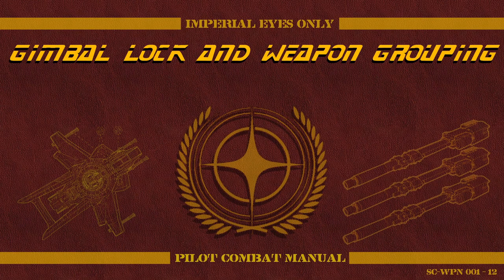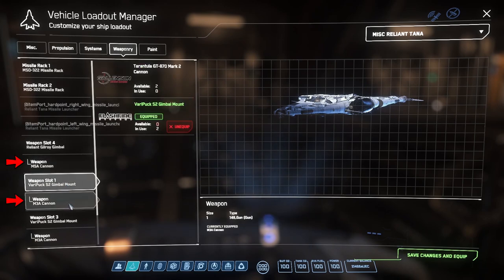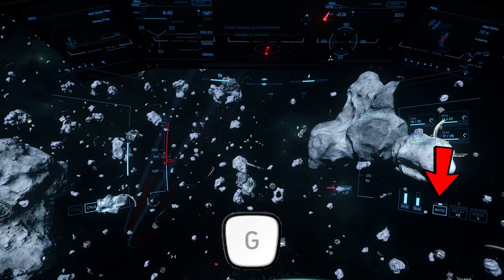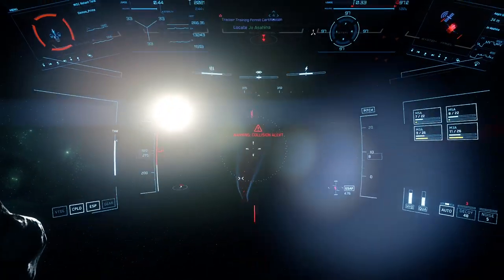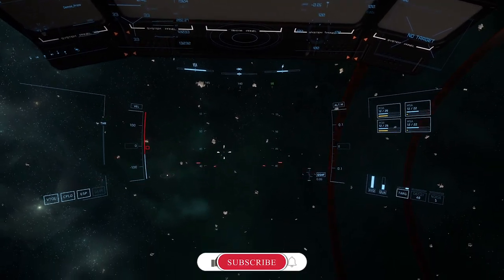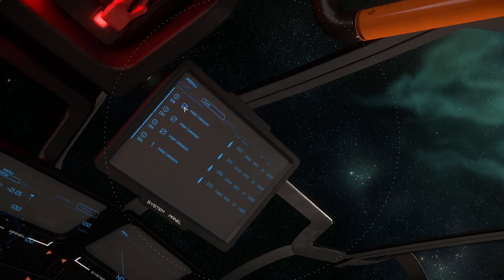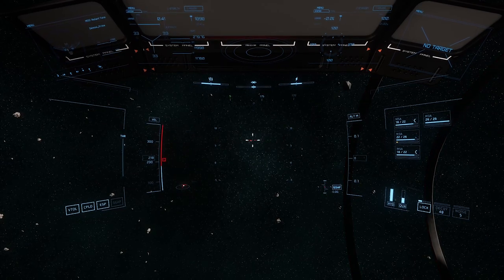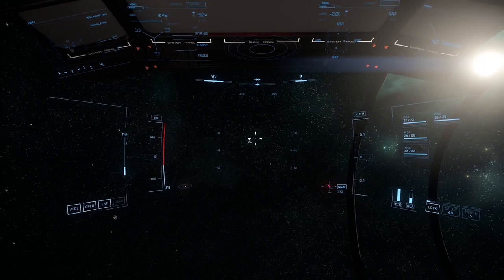Star Citizen Guide - Gimbal Lock and Weapon Groups (Star Citizen 2023)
ATTENTION: The Weapons Guide Video from this series (and all the others actually too) will be delayed for after the patch if there are changes on the weapons due to new features. Thank you

Combat Class presents: The Gimbal Lock and Weapon Grouping in Star Citizen 2021 beginner guide
What do i use it for and how can i use it to increase my capabilities

Basvision's JFK is proud to present his new StarCitizen Mini Series CombatClass - short videos cut down to the important stuff. What do the systems do. How do i improve my ship fight. Little Tipps that might bring you the needed advantage over your foes. We will get you everything you need to make yourself a name in the VERSE - Have a look at the very first episode

00:00 - 00:16 Intro
00:16 - 01:38 Gimbal Lock explained
01:38 - 02:23 Weapon Groups
02:32 - 02:58 Outro

Facebook.com/Basvision.gaming
// SUPPORT IST KEIN MORD! //